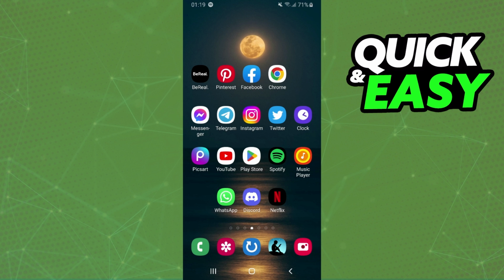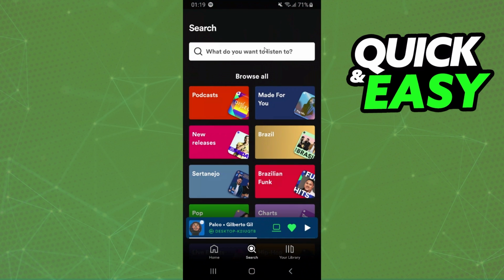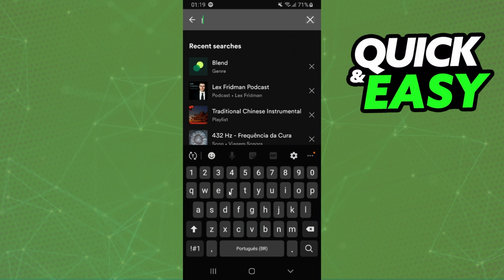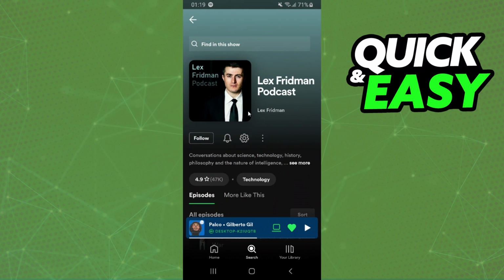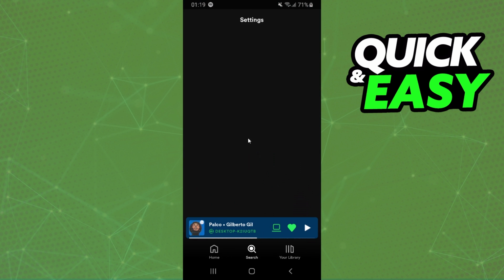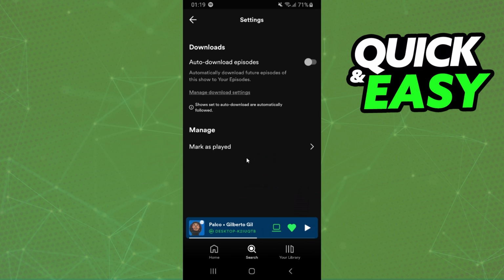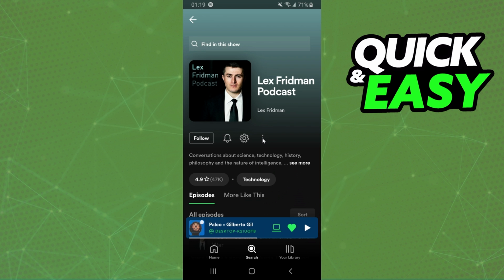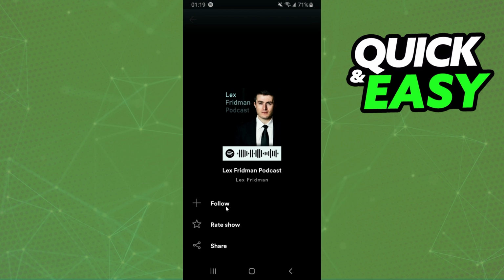How To Block a Podcast on Spotify 2025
In this video I will show you how to block a podcast on spotify 2025.

I hope I have helped you with the video!